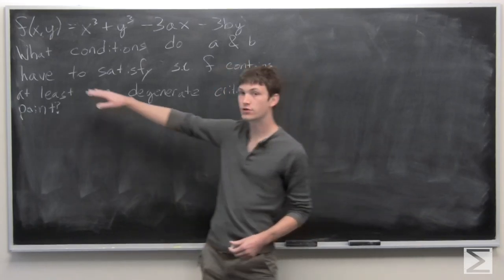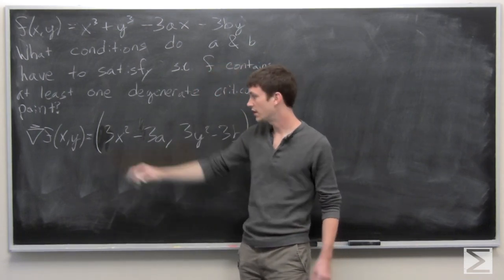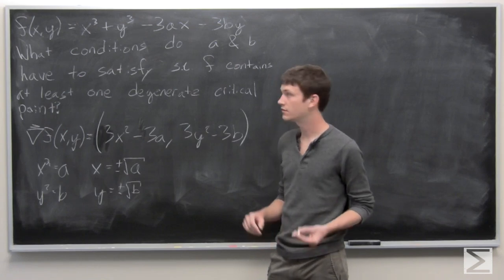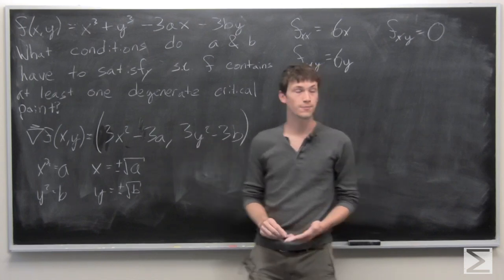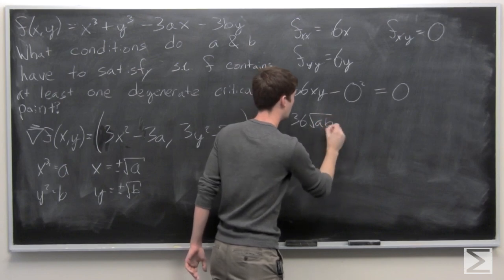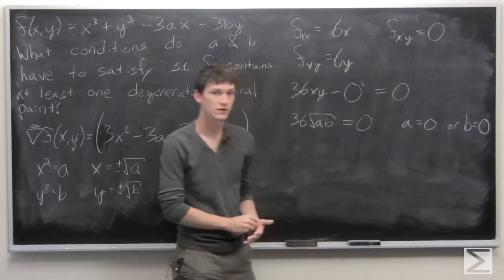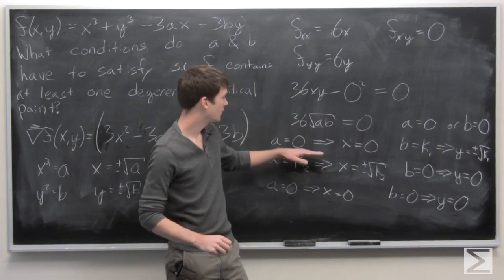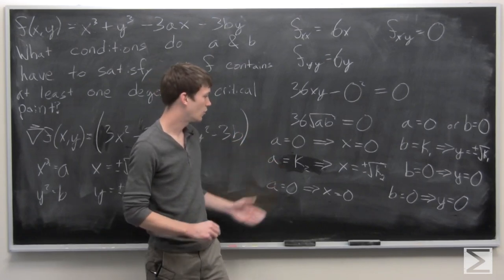Worldwide Multivariable Calculus Ch 2.9 #34